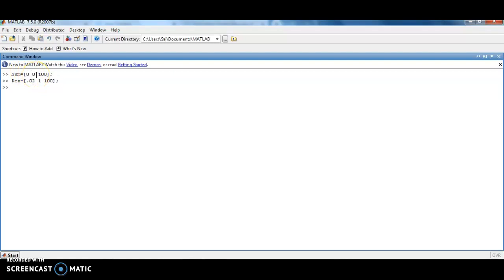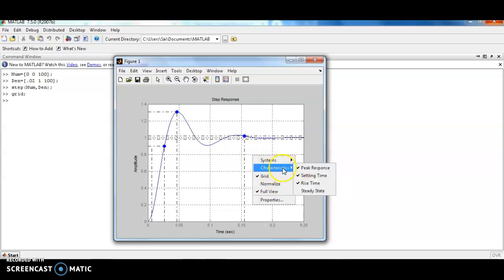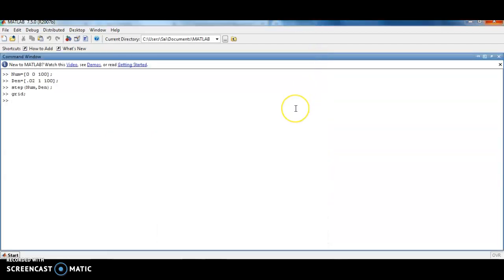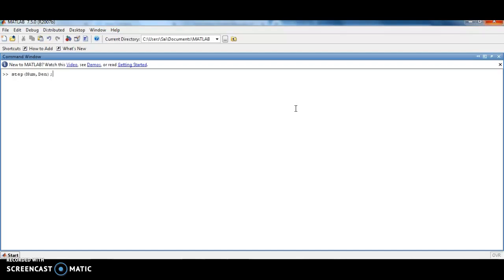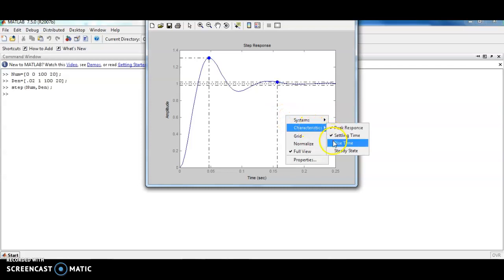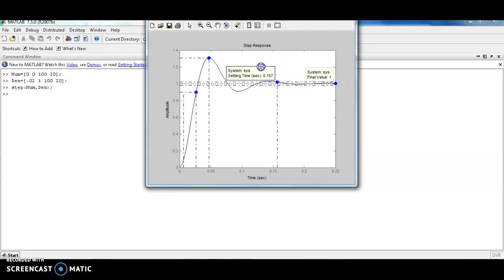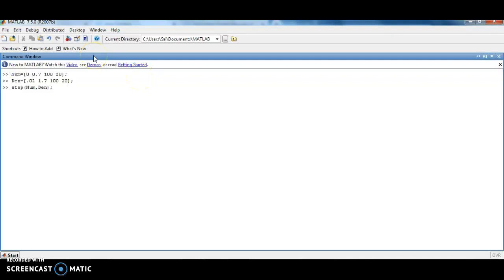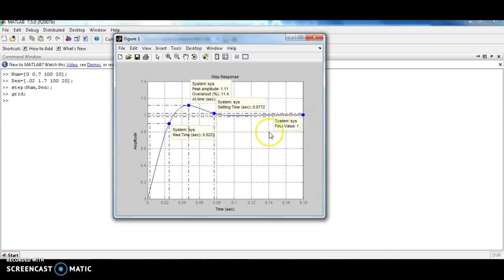Matlab P, PI, PID Controller